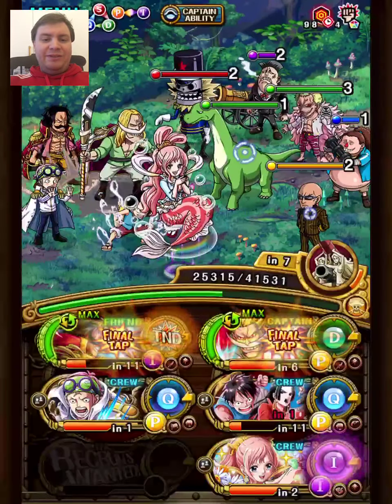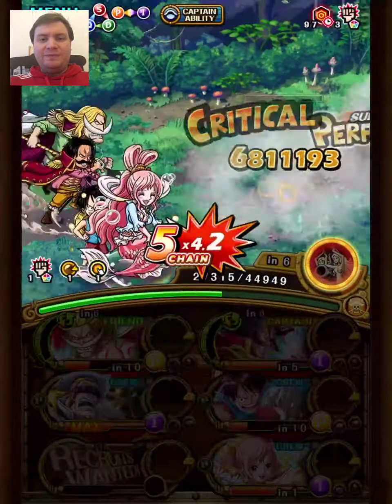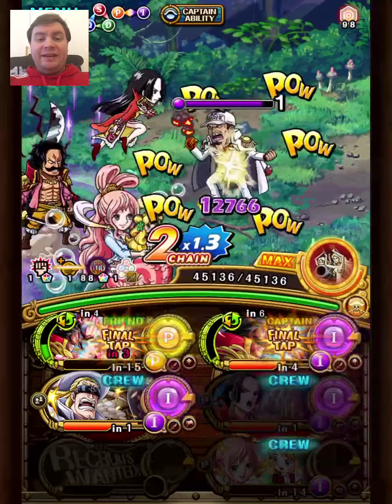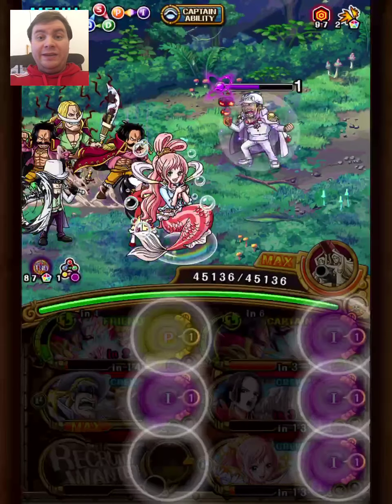One team, two colors! Roger & Whitebeard easily defeats Doffy 1 and Navy! OPTC Garp Challenge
I didn't want to write "5 units" cuz I thought it'd put people off!

TIMESTAMPS
0:00 GC Doffy 1
4:55 GC Navy

- vs Ace + Sabo/Ace vs Kid Forest